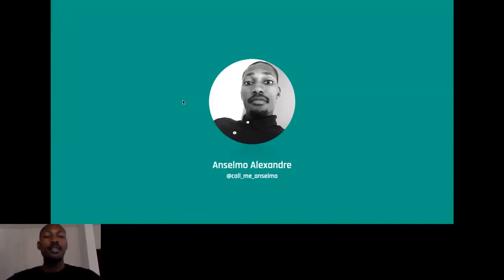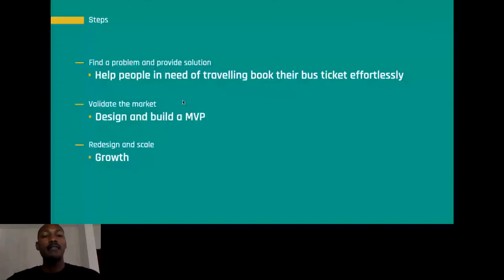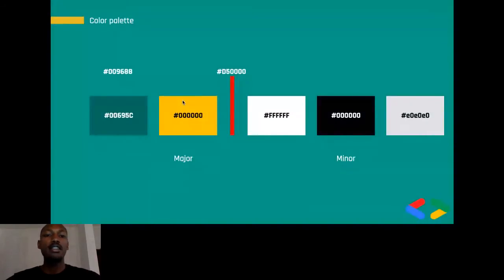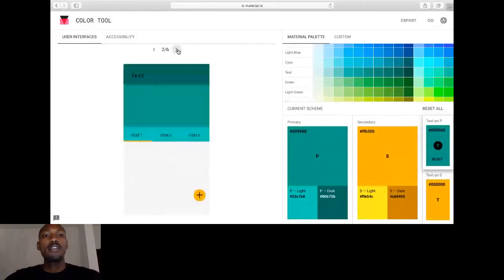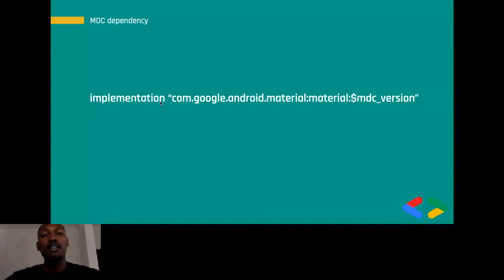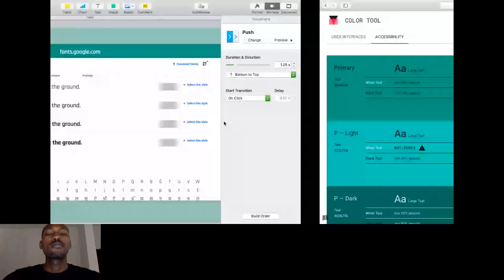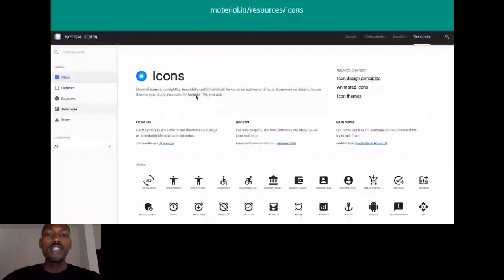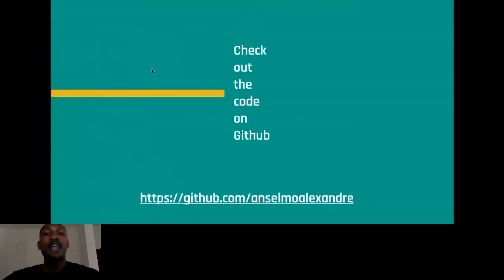Solving real community problems with real Android app built with Kotlin, Material Tools and Jetpack